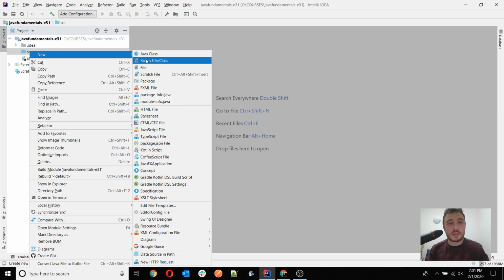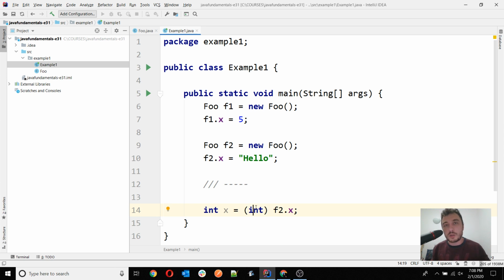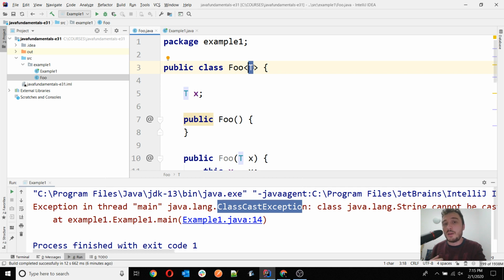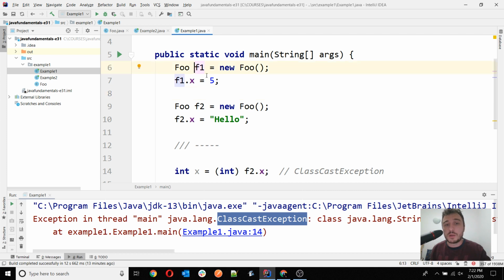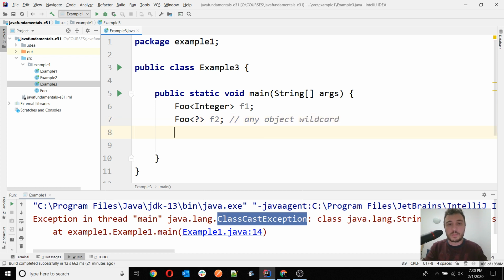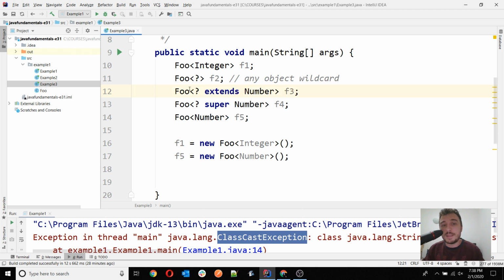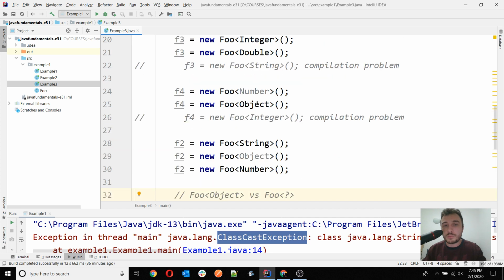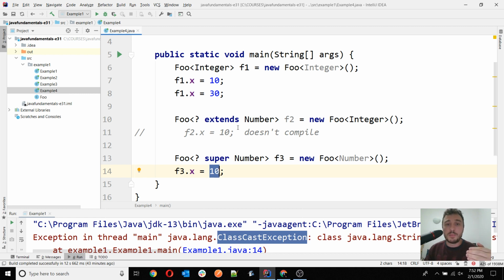Java Fundamentals - Lesson 31 - Generic types part 1